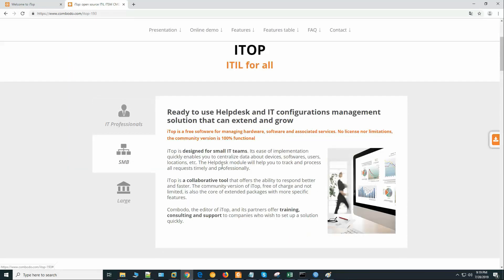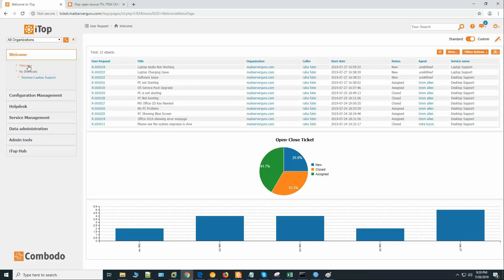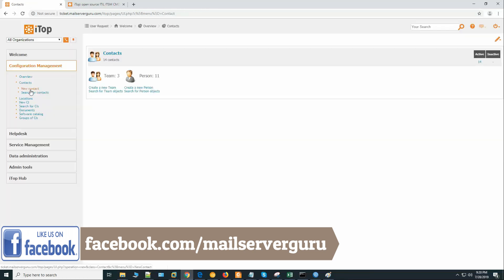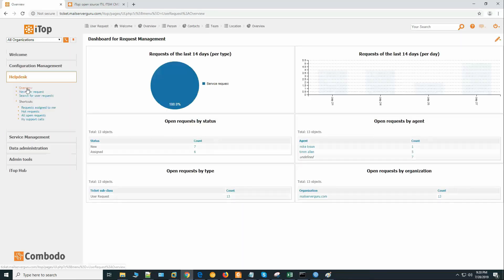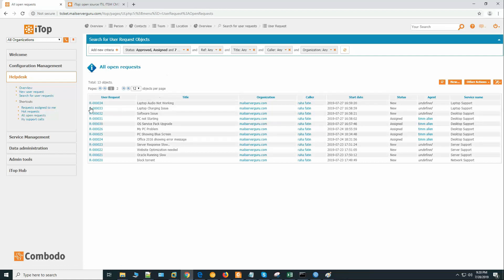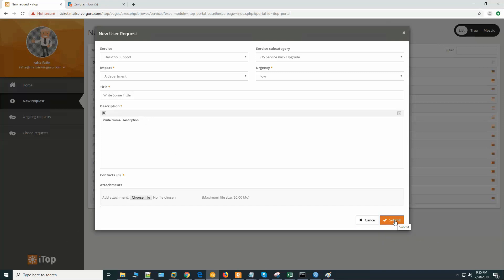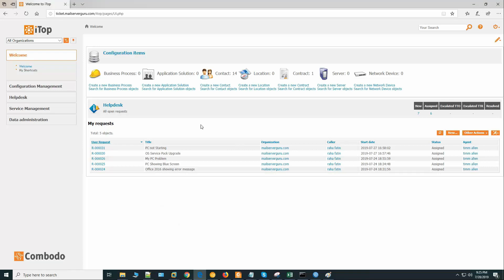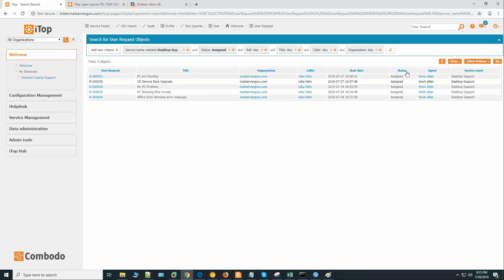iTop Introduction | The Best Free Helpdesk Ticketing System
I'm going to provide, iTop Introduction in this video. On the market, iTop is the best free helpdesk ticketing system. It's an open-source Helpdesk Ticketing System that's absolutely free.

iTop is a complete solution for IT Service Management, also known as ITSM. However, in this tutorial series, I've simply covered the helpdesk ticketing system part. With iTop, we can manage helpdesk support issues for a single or several enterprises. It is totally customisable and allows us to create unlimited users and agents. It has a separate interface for customers and agents for helpdesk tickets creation and management. iTop is extremely user-friendly, with a simple to use interface. Customers will be assigned a dedicated portal for helpdesk ticket creation, status, and updates based on their profile assignment. Each ticket submitted by clients will appear on the HelpDesk Dashboard, and each ticket allocated to particular agents by managers will appear on the agents portal.

In this set of videos, Helpdesk tickets management is thoroughly discussed and demonstrated. Hope these videos will be very helpful for you, especially if you are a customer support agent or helpdesk professional these videos will work as a complete guideline.

Chapters:
00:00 iTop Introduction and Illustration
01:00 iTop Interface Demonstration Step by Step.